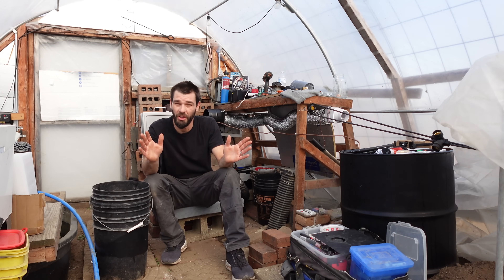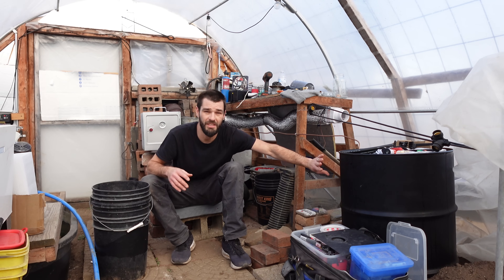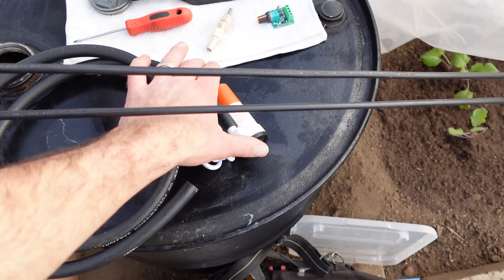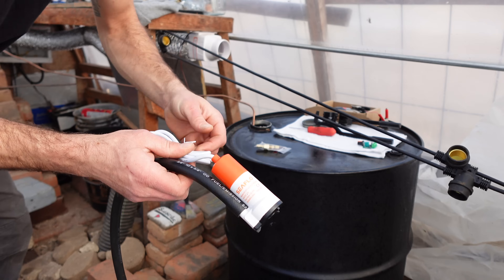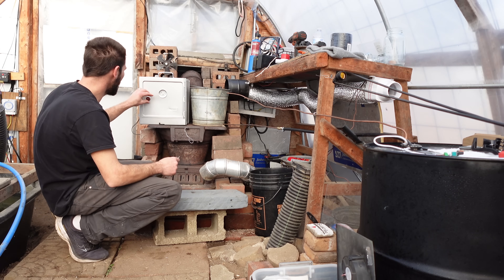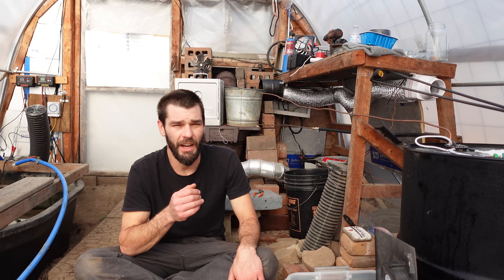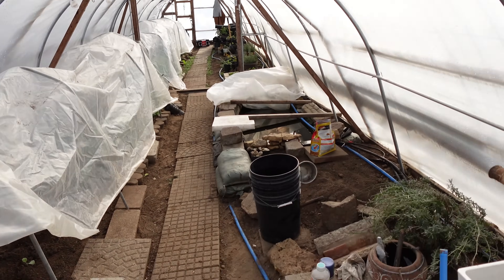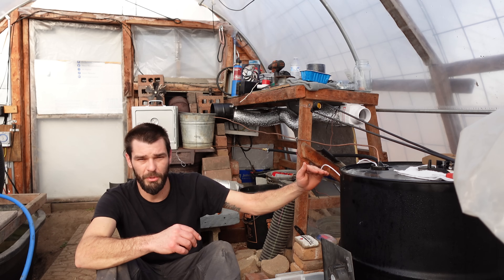DIY SAND THERMAL MASS HEATER FULL BUILD & OPERATION - DIY GREENHOUSE WATER HEATER - Winter 24/25